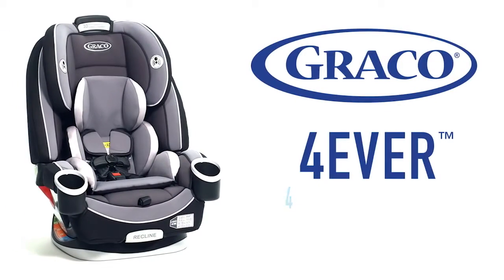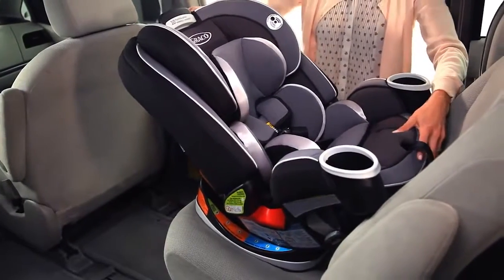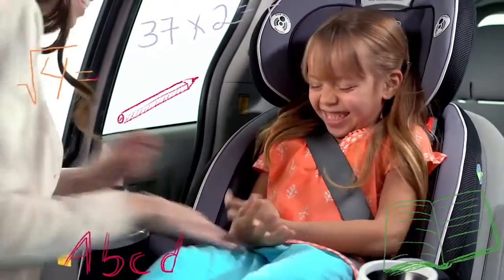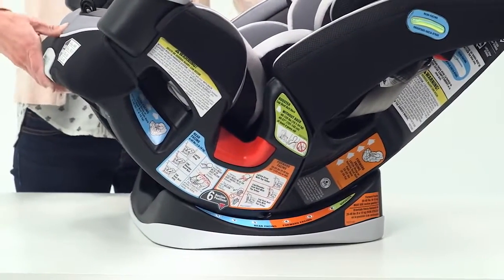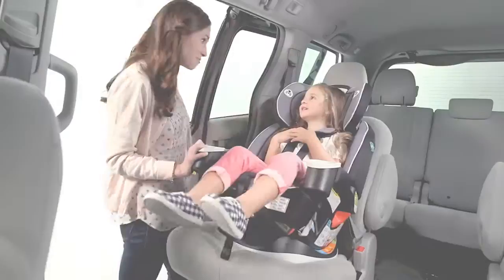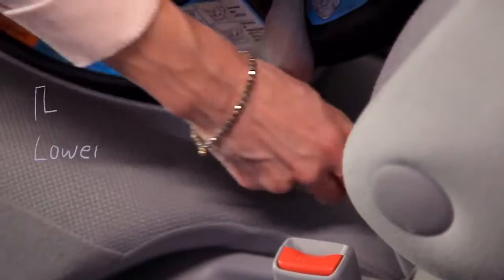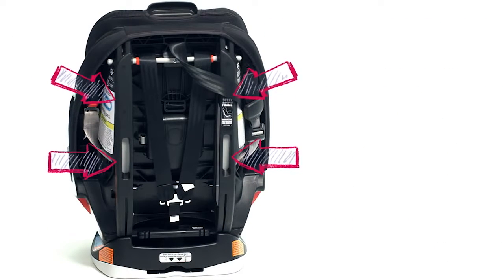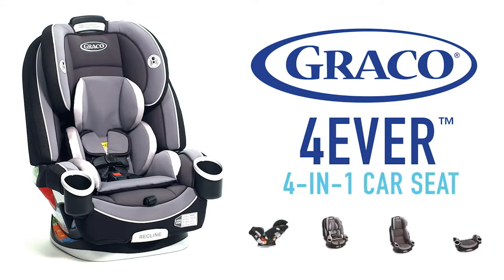Graco 4Ever All in 1 Car Seat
Graco® 4Ever™ All-in-1 Car Seat gives you 10 years with one car seat. It's comfortable for your child and convenient for you as it transitions from rear-facing infant car seat (4-40 lbs.) to forward-facing 5-point harness seat (20–65 lbs.) to high-back belt-positioning booster (30–100 lbs.) to backless belt-positioning booster (40-120 lbs.). For a proper fit, the Simply Safe Adjust™ Harness System and 10-position headrest lets you adjust the harness and headrest together, with no rethreading. The 6-position recline keeps your child comfortable, while the InRight™ LATCH system with one-second attachment makes installation easy. It's the only seat that truly goes from baby to booster!